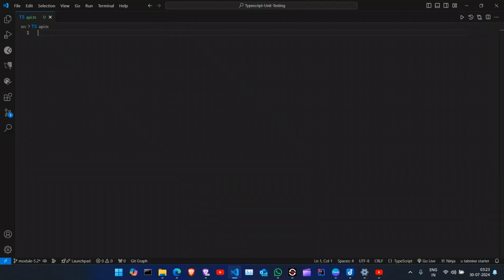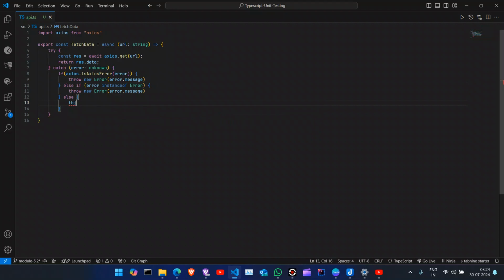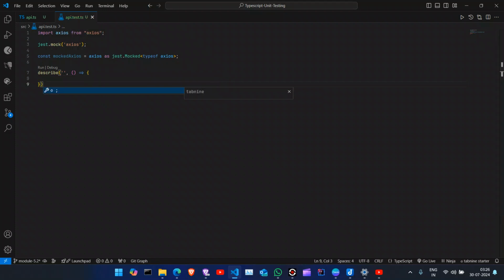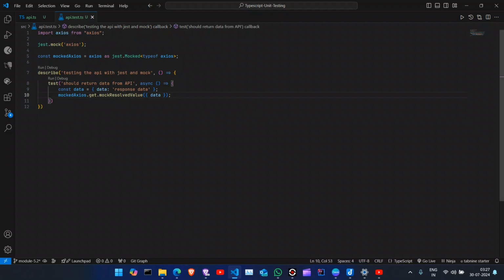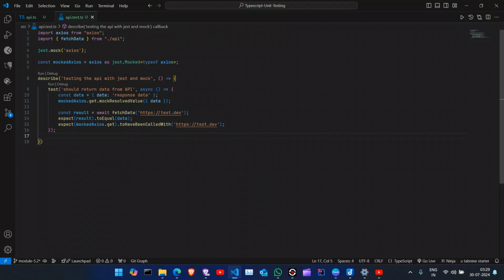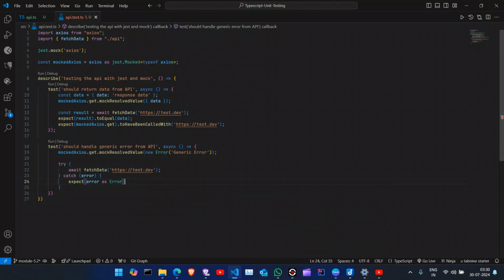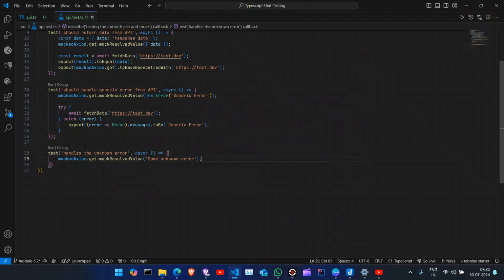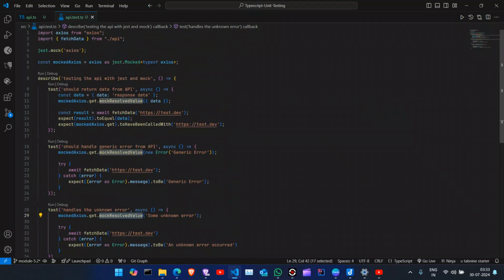Module 5.2 - Testing asynchronous code with mocks - Typescript Unit Testing Course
Welcome to LuckyReact, where we dive deep into coding and programming! In today's video, we'll explore how to test the api calls or likewise async functions with the help of mocks.

- Creating an async function with an API call with axios
- Mocking the dependency
- Mocking the response and the errors